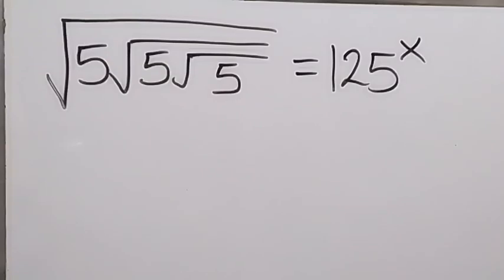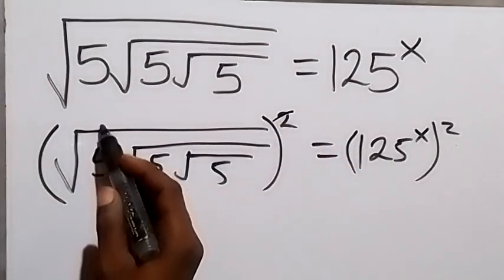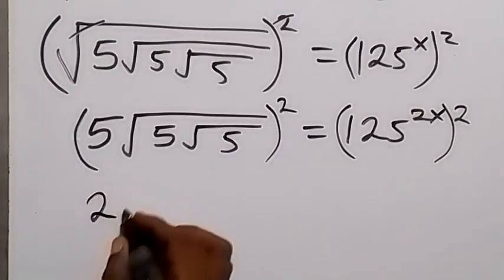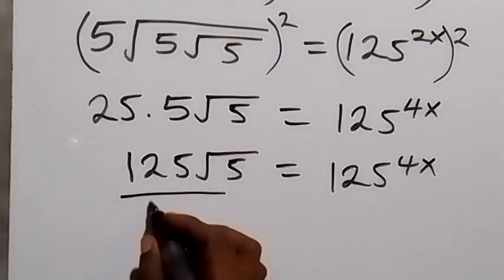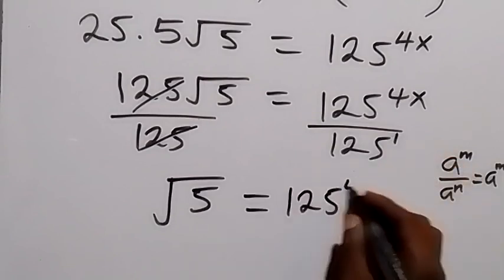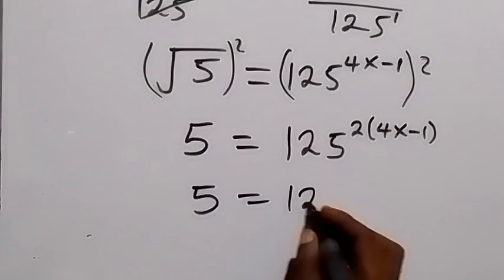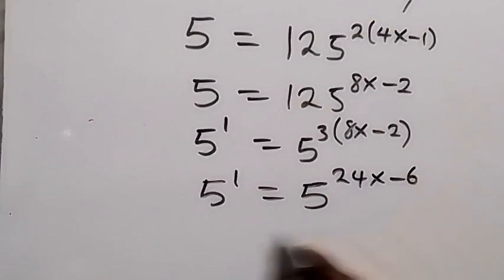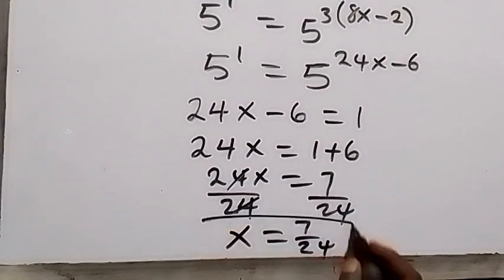Nice Square Root Math Simplification | Find the Value of X